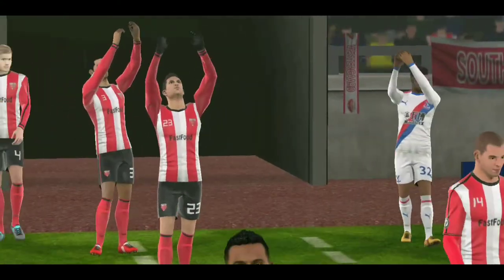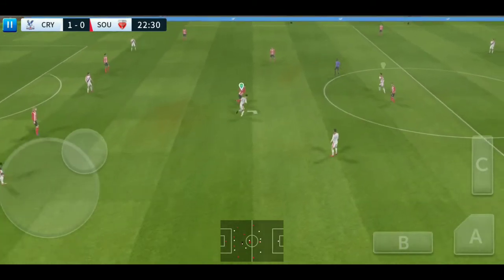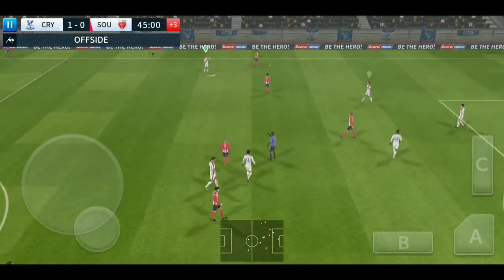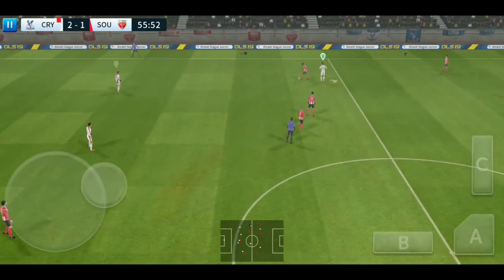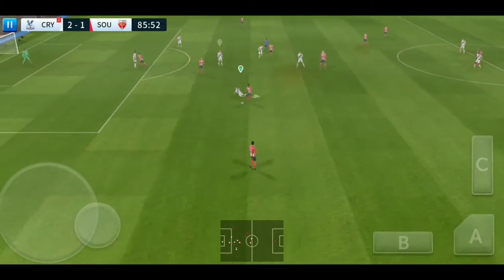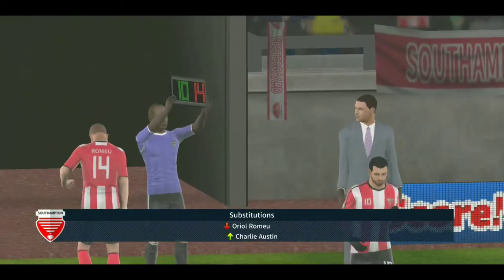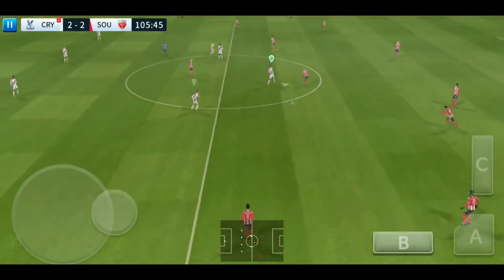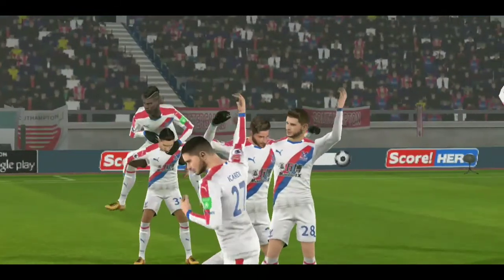Southampton Vs Crystal Palace F.C Quatar Final | Dream League Soccer 2019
Mobile Phone I Used
Laptop i used
Head set I Used
Arsenal Jersey

How To Get Unlimited Free Coins Dream League Soccer 2019 | Unlimited coins | Simple Way | No Root

Hacking file -